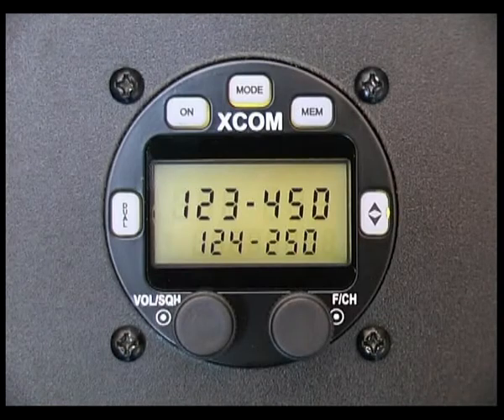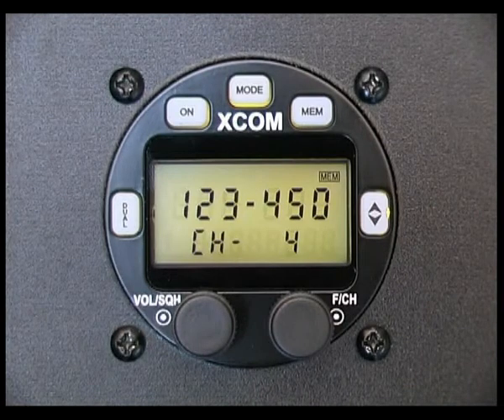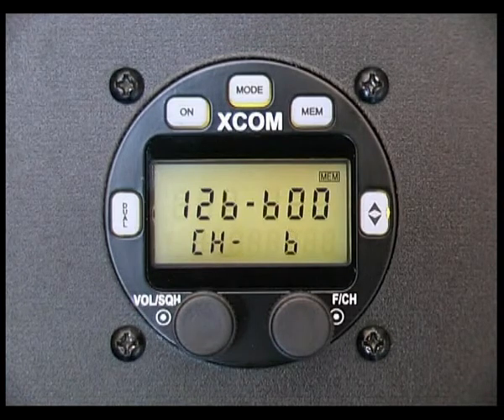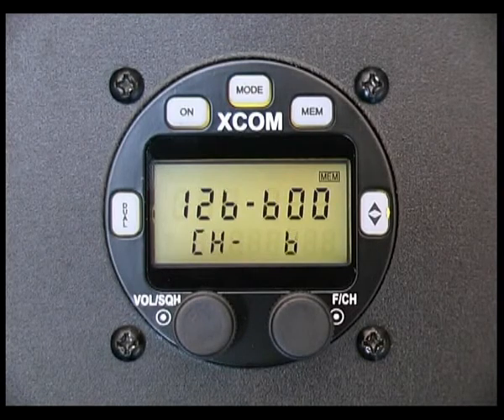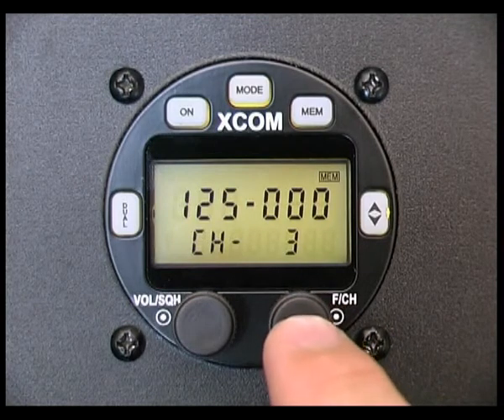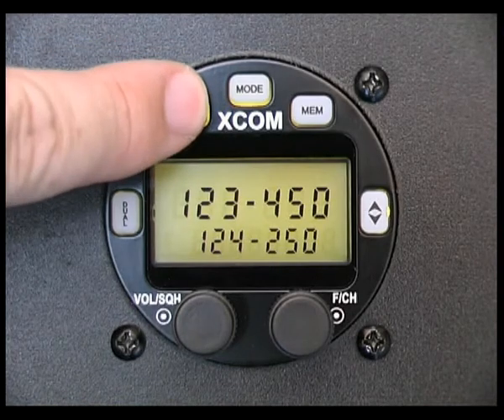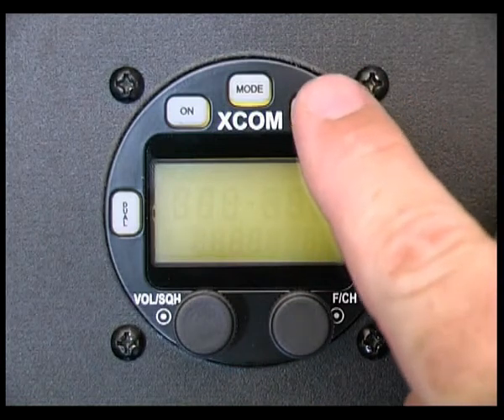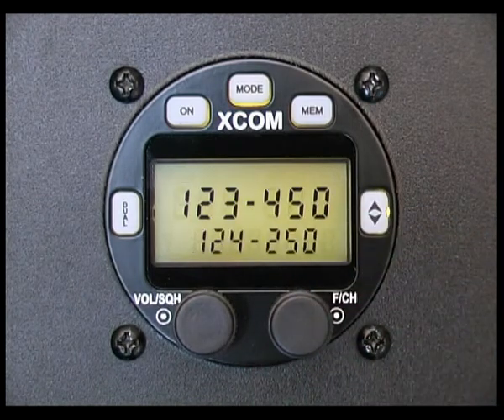Memory Channel Scanning on the XCOM VHF Aircraft Radio